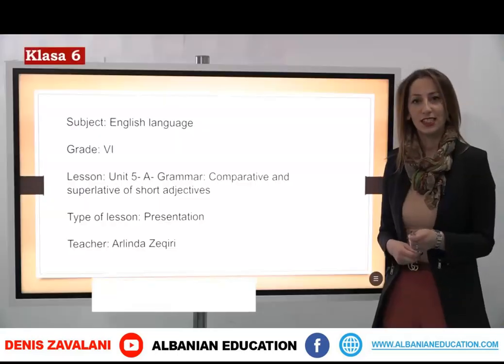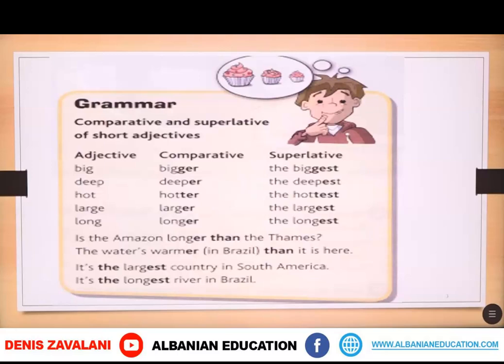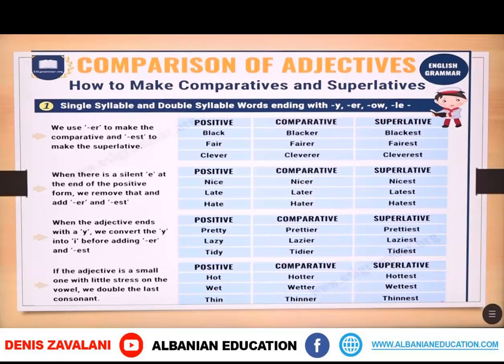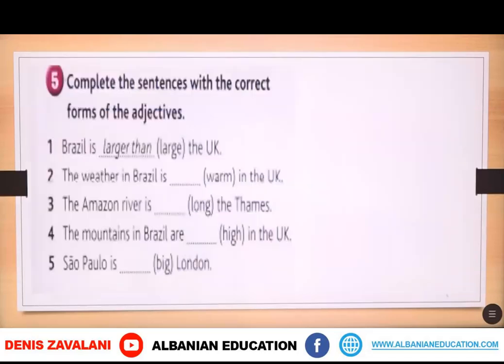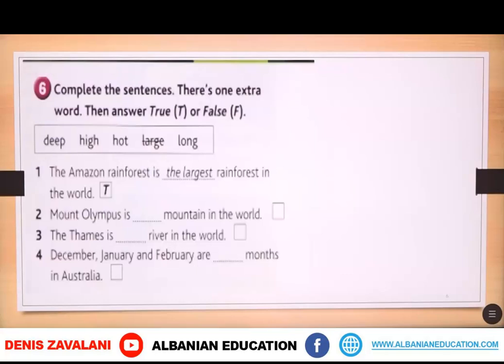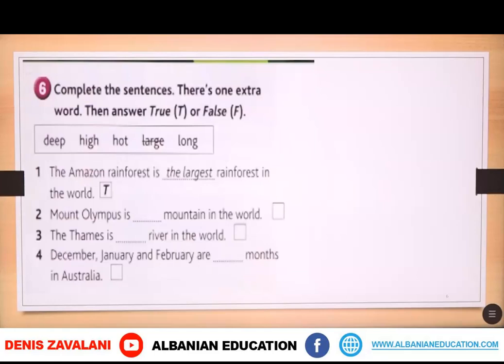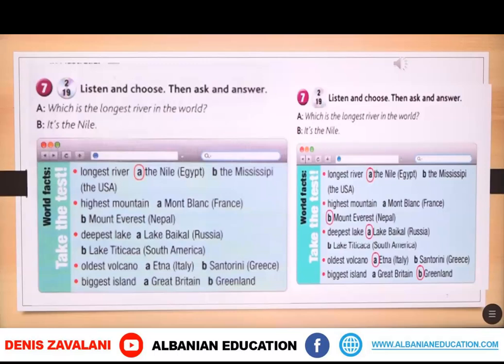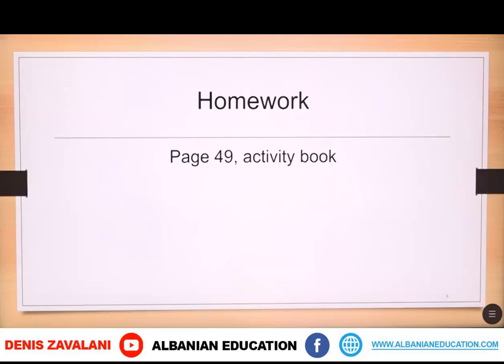6 03 038 Java 20 Gjuhë angleze Comperative and superlative of short adjectives